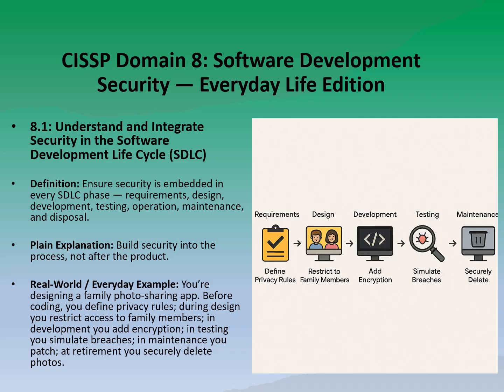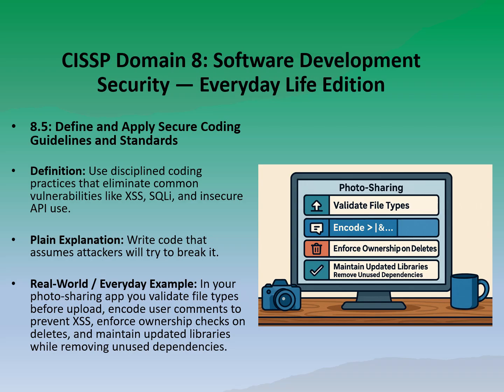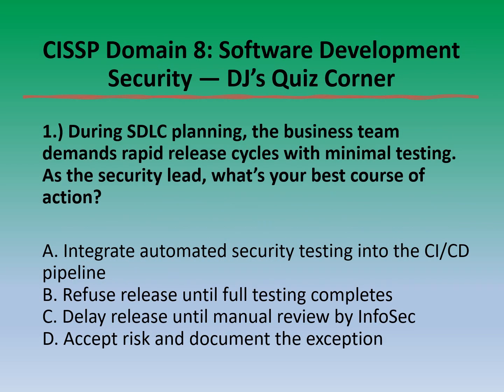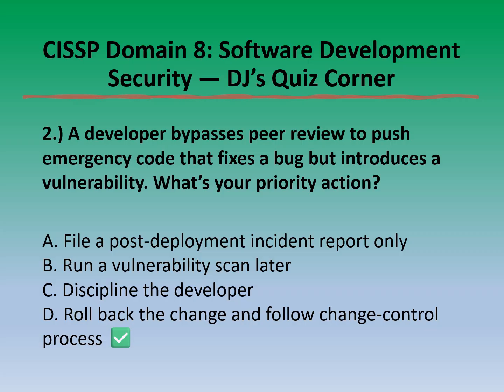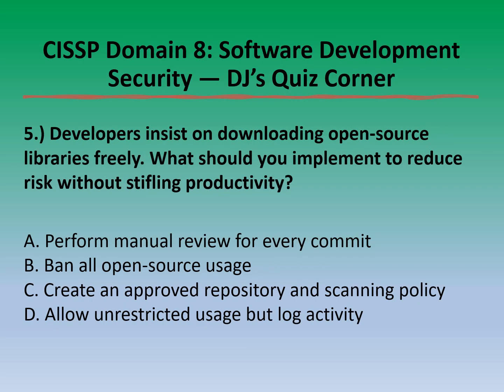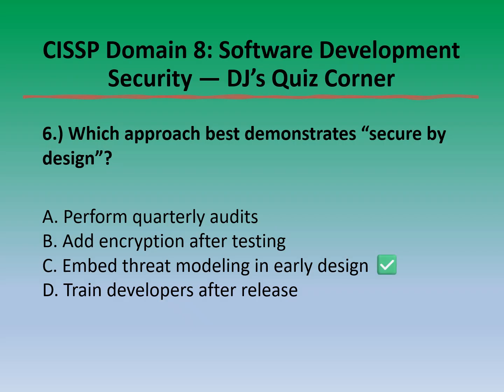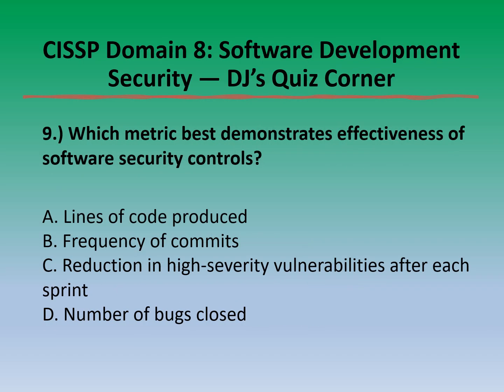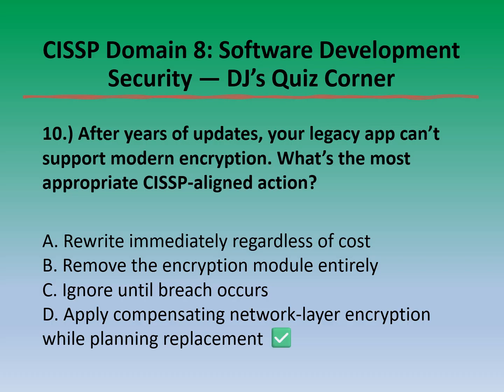How CISSP Thinks About Secure Software? (Not Coding) | CISSP Domain 8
Welcome to Domain 8 of the CISSP Masterclass Crash Course — Software Development Security.
This session focuses on securing applications from concept to deployment by embedding security into the software development lifecycle (SDLC). Learn how to design, build, test, and deploy software that is resilient against modern threats while aligning security controls with business risk and mission objectives.

You’ll explore secure coding practices, SDLC models, application vulnerabilities, DevSecOps integration, and software assurance — all through the CISSP leadership perspective that prioritizes risk management, governance, and long-term security maturity over reactive fixes.

✅ SDLC models — Waterfall, Agile, Scrum, DevOps, and DevSecOps
✅ Secure coding principles — input validation, error handling, least privilege, fail securely
✅ Common application vulnerabilities — buffer overflows, injection, XSS, CSRF, race conditions
✅ Software testing methods — SAST, DAST, IAST, fuzzing, and code review
✅ Software supply chain security — third-party libraries, dependencies, and SBOM
✅ Environment security — development, test, staging, and production separation
✅ Change and release management — version control, approvals, rollback strategies
✅ Secure deployment and operations — CI/CD pipeline security and automation
✅ Risk-based software governance — policy, standards, and compliance alignment

Most breaches begin at the application layer.
As a CISSP, you must understand how to:

Reduce software-based attack surfaces
Embed security early instead of bolting it on later
Balance development speed with risk and assurance
Prevent vulnerabilities before they reach production
Enable secure digital transformation at scale

Mastering Software Development Security ensures you lead application security with foresight — not incident response.

🧩 Next Step

After completing this lesson, take the MasterMind Quiz to test your CISSP-style judgment and reinforce secure development decision-making.